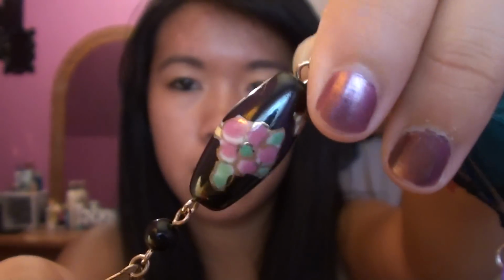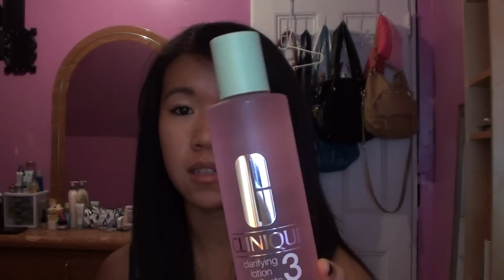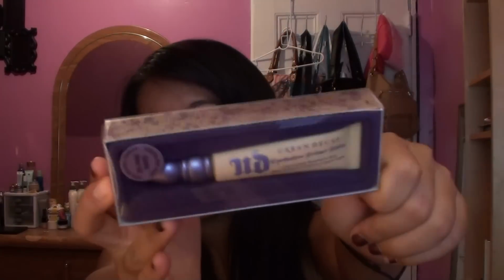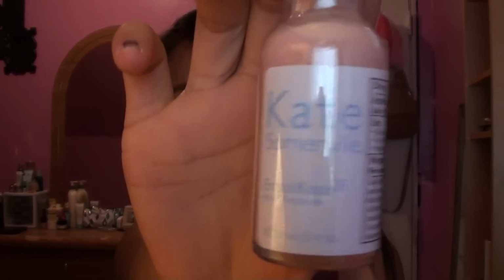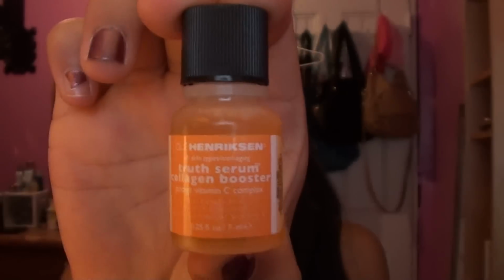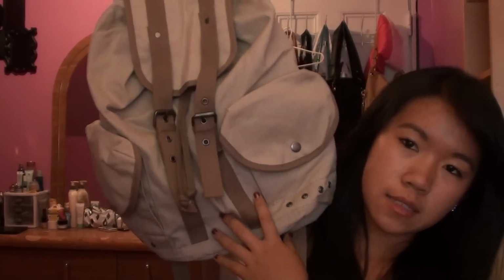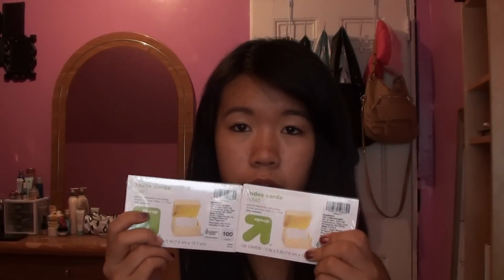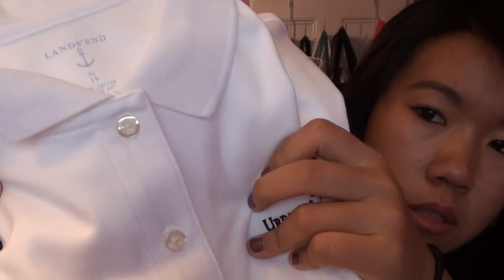Haul: Forever 21, Sephora, Target and Land's end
Open Me:

So I know I have been uploading alot of videos it is to make up for all the video i did not do during the summer. Because I just want to film like a video everyday for some reason now I have a ton of video ideas while in July I had none!!!My next videos with probably be back to school videos so stay tune for that. Please send me any request you have for a video and don't forget to watch this video in HD!!!

Whats on my nails: OPI Meet Met on the Star Ferry

BTW: Don't mind my Blemish

The Camera I use it a Sony Handy Cam HDR-CX150